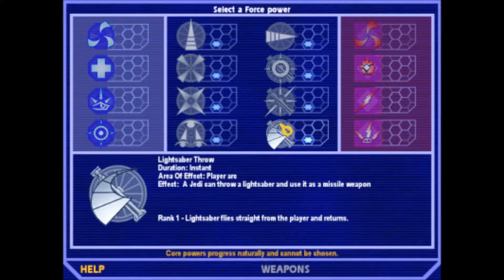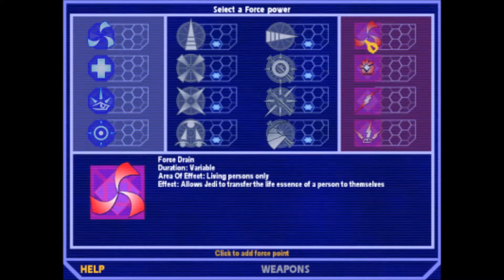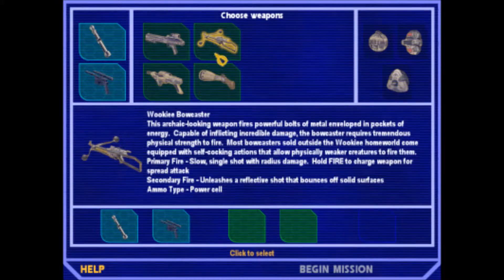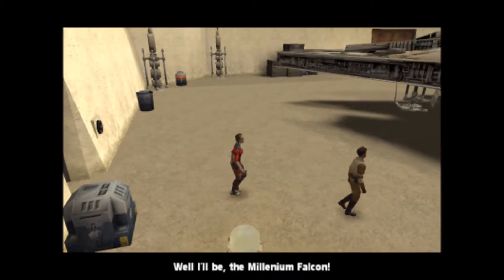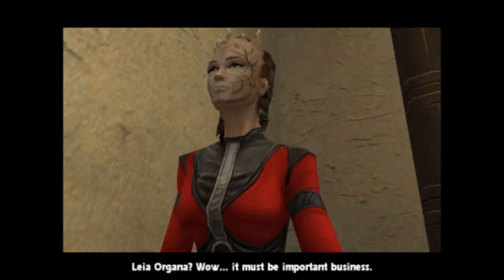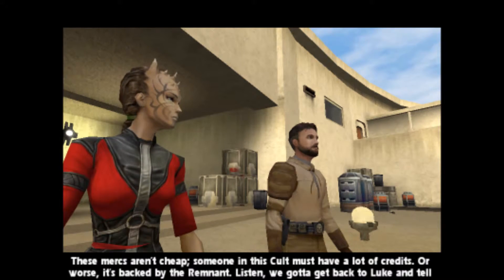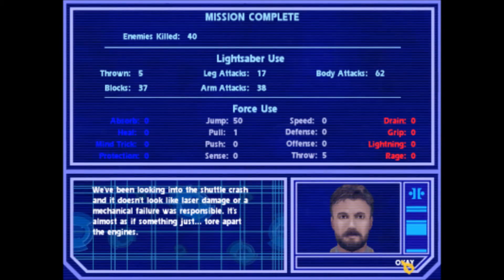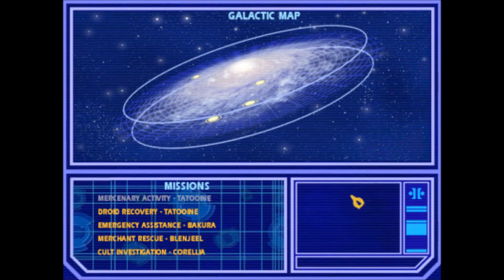Let's Play Star Wars Jedi Academy Episode 2: Chewie!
We get through the first real stage of the game!